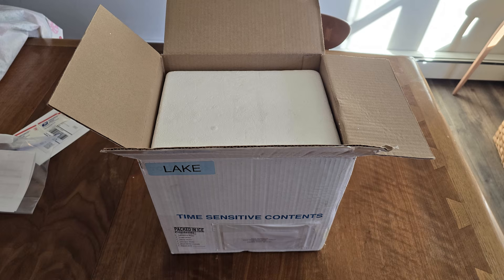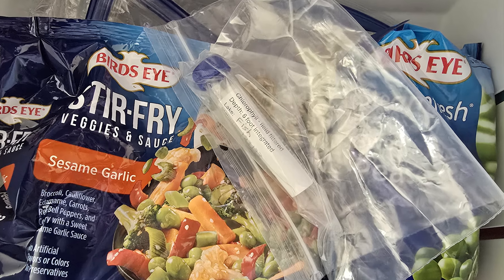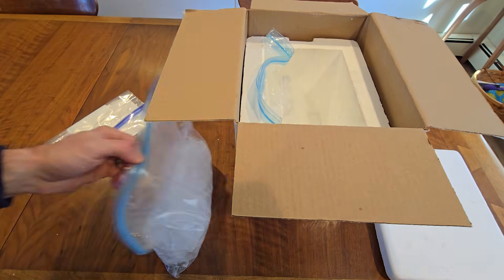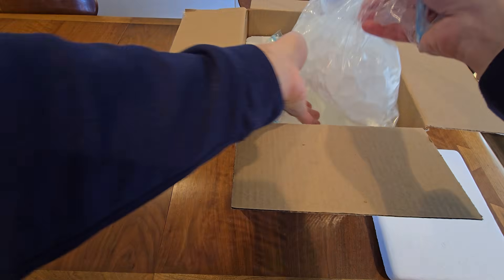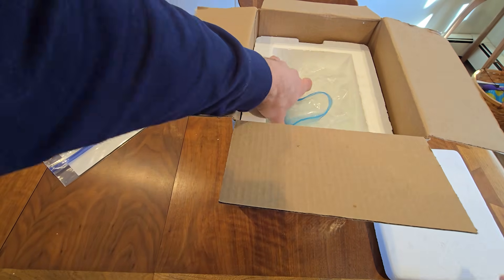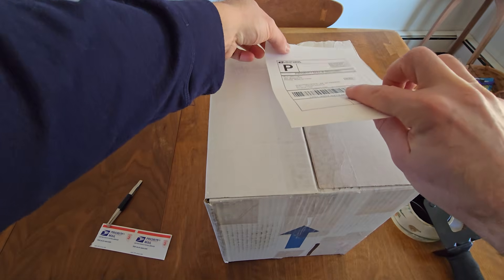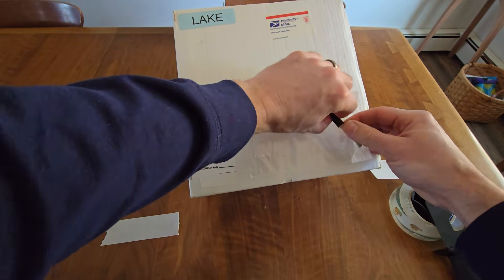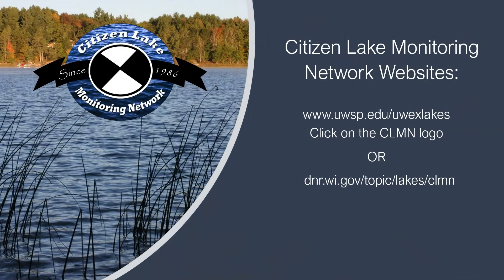CLMN 2025 Chemistry Sample Packing Demonstration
This is our new method for packing water chemistry samples when sending them to the Wisconsin State of Hygiene in Madison. Shipping times have been slower lately, and additional ice is needed to keep the samples cool during their longer transit time to the lab. It is important to add the additional ice, but also to make sure bags are upright and fully sealed, to minimize risk of leakage from the bags.